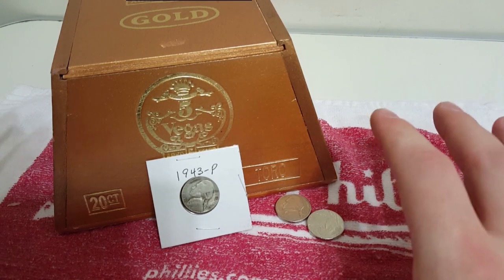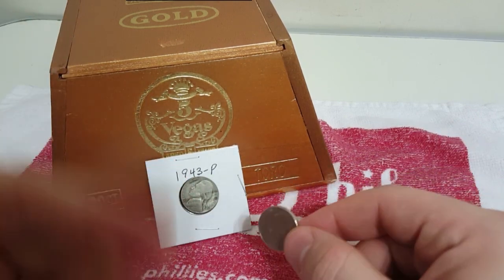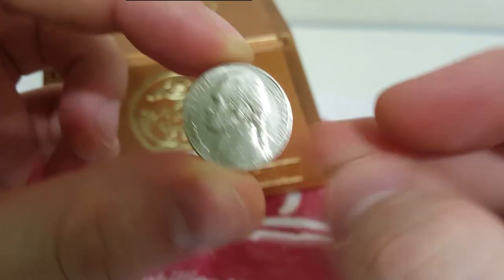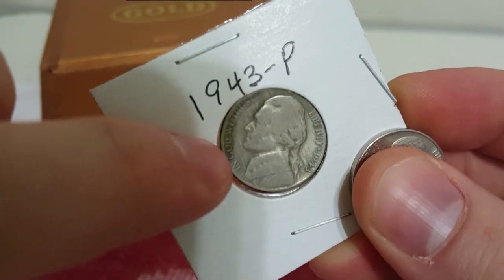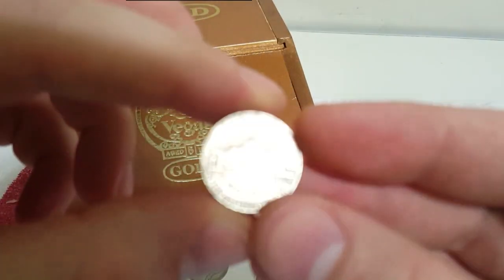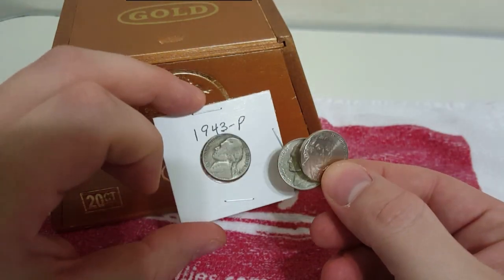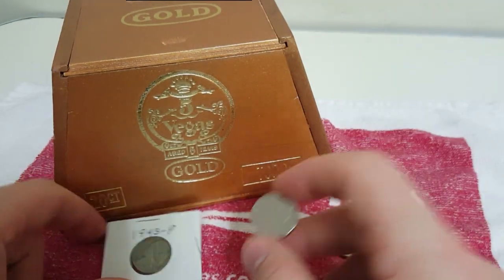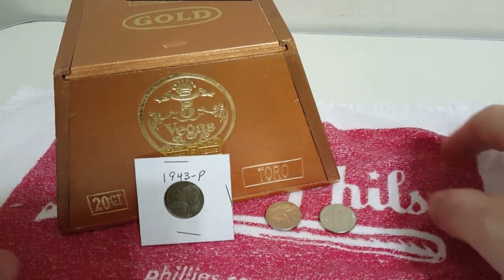Is the nickel in your pocket worth $100?!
We often forget about the nickel. From 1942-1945 the U.S Mint had to ration nickel for its armor plating in World War 2. This forced them to incorporate 35% silver content into the manufacturing of U.S Nickels. These are known as "War Nickels" or "Jefferson War Nickels".